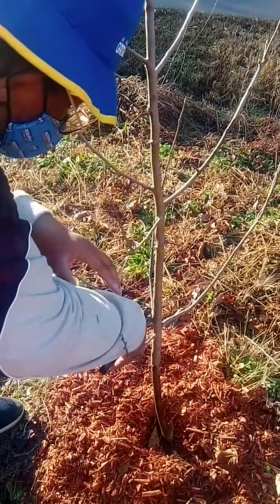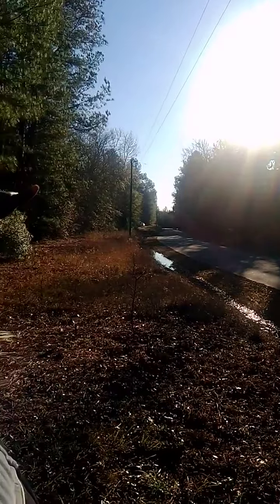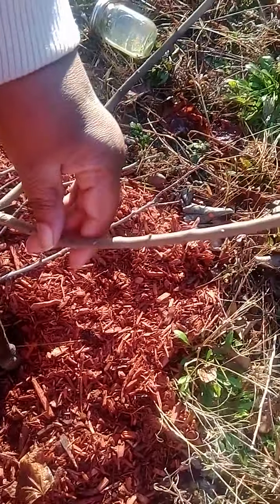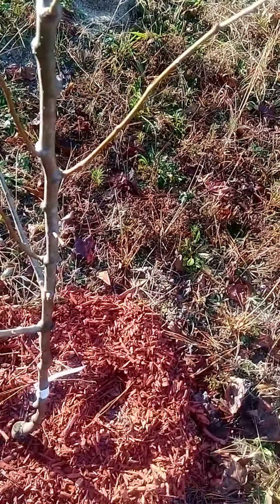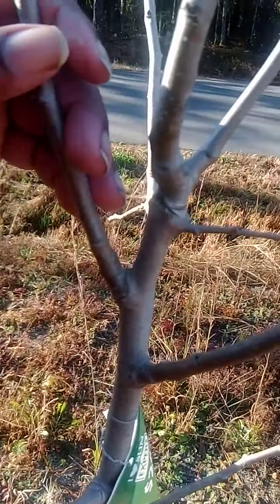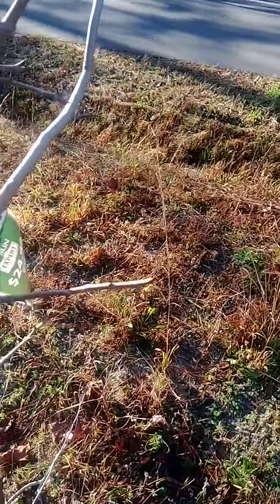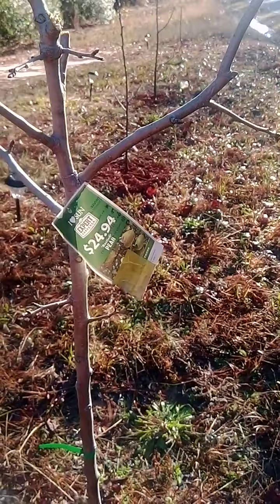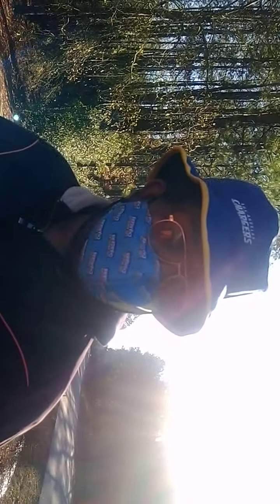Now is the right time to prune those fruit trees! (January 18, 2021)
Sorry about the topsy turvy video recording. Didn't realize I was recording straight instead of side ways.

Hey guys! Thanks for visiting our channel!

This is the first time we pruned our fruit trees. It's winter time and they are in a dormant state.

We hope we pruned them right. We tried to cut it in a "Y" shape and making sure the branches don't touch each other.